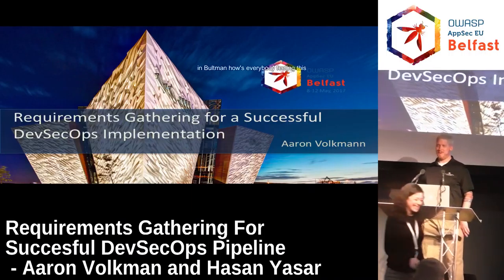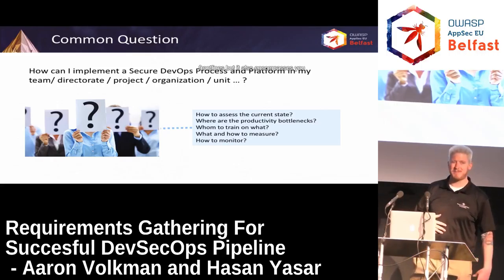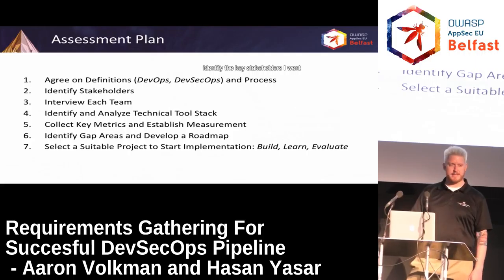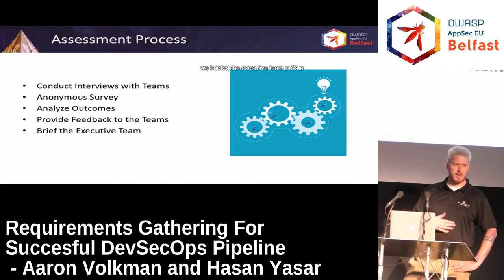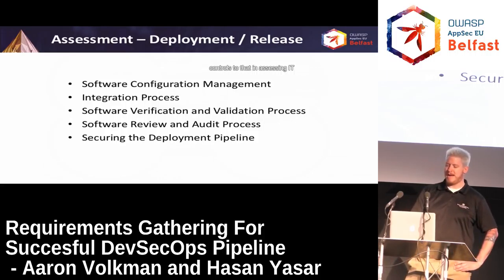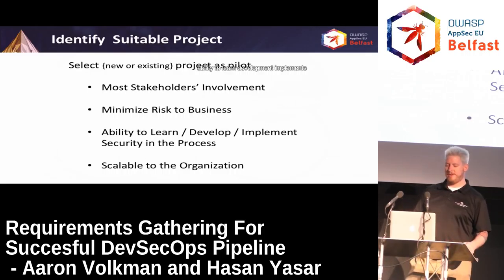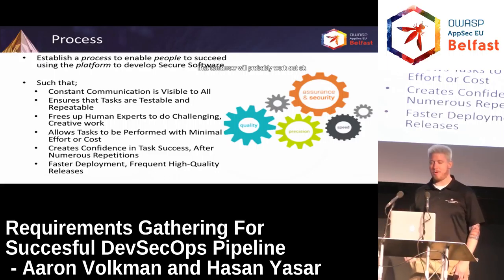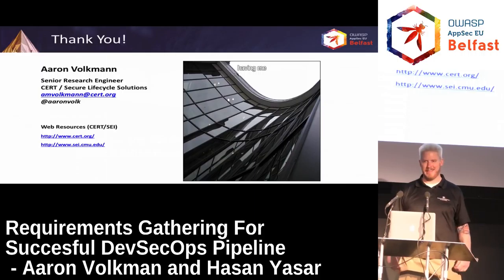AppSec EU 2017 Requirements Gathering For Succesful DevSecOps Pipeline by A Volkman and H Yasar.mp4